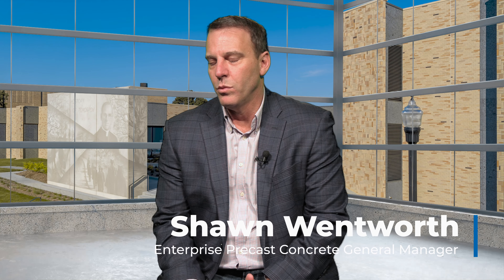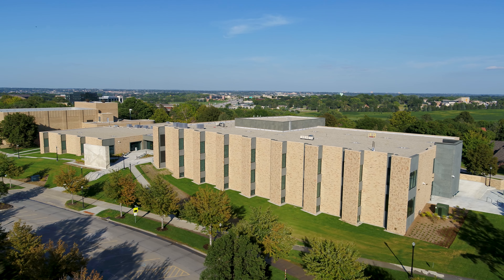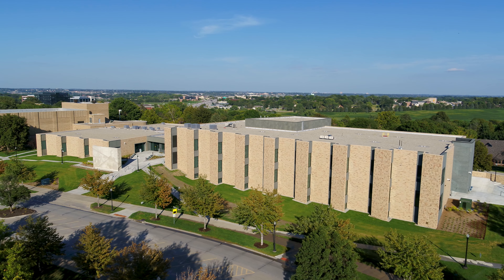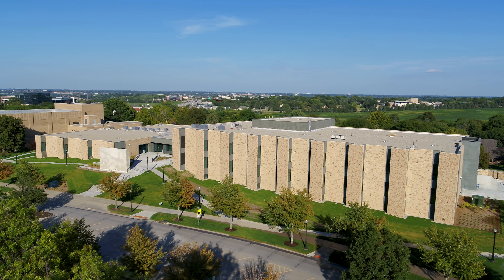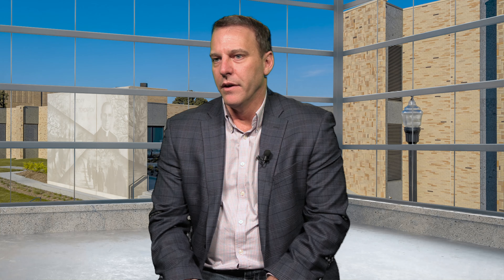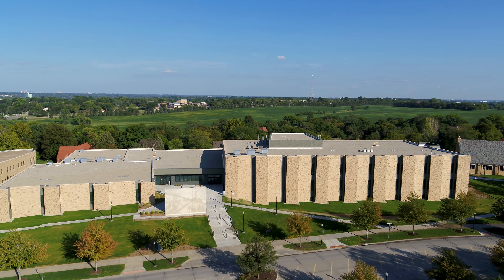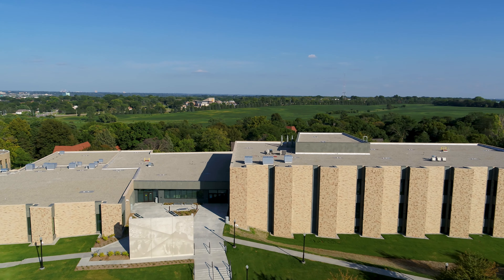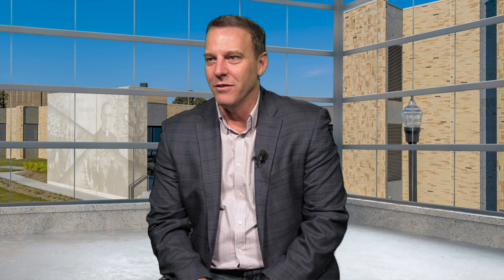2023 Award of Excellence- American Concrete Institute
🏆🌟 We're thrilled to announce that the Boys Town Education Center has been honored with the prestigious 2023 Award of Excellence from the American Concrete Institute for its innovative use of concrete in Nebraska! 🌟🏆

Designed by the talented team at DLR Group and constructed by MCL Construction in collaboration with Enterprise Concrete, this school is a remarkable testament to creativity and excellence in design and construction. 🏗️💡

We're proud to see the Boys Town Education Center recognized for its commitment to quality and innovation in education infrastructure. Congratulations to all involved in bringing this vision to life! 🎉👏